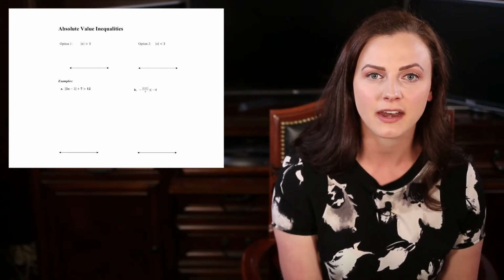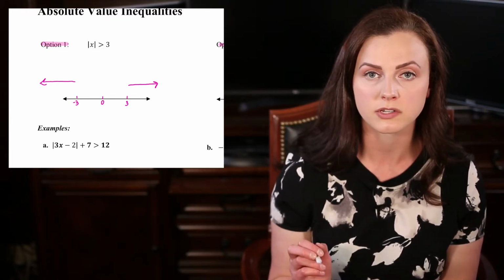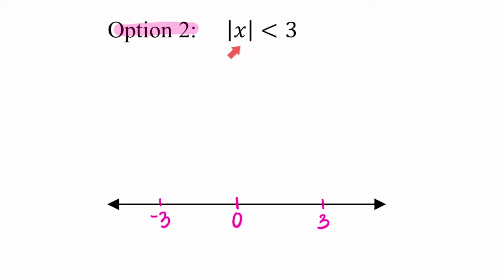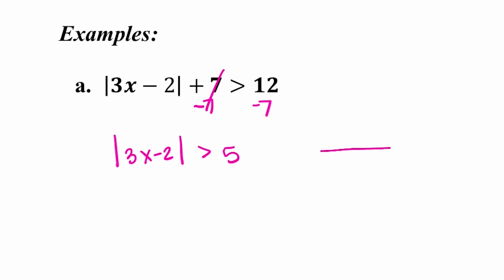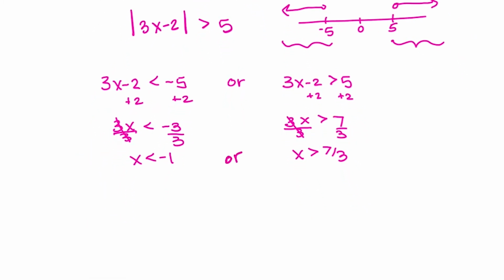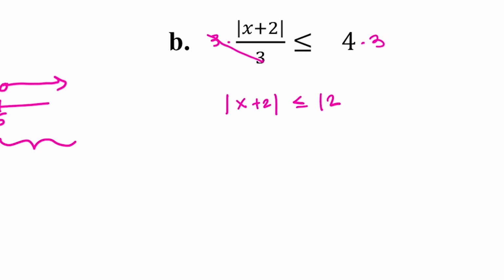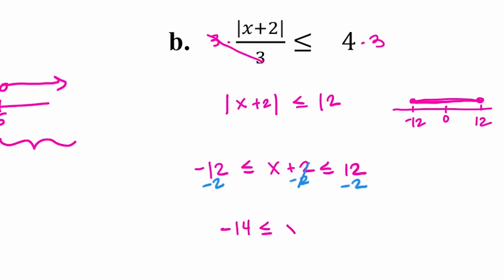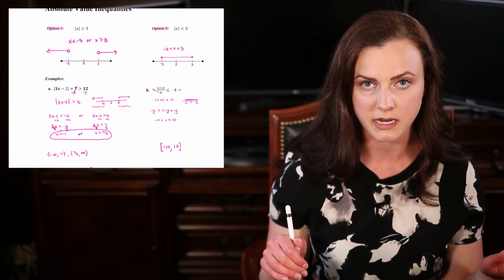How to Solve Absolute Value Inequalities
As per the title of this here video, I will be showing you how to solve Absolute Value Inequalities. Enjoy!